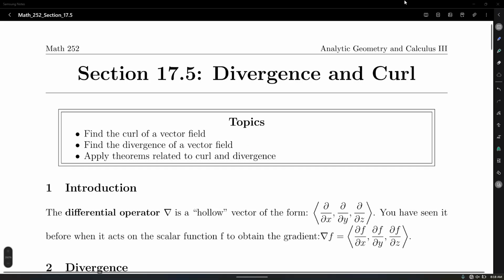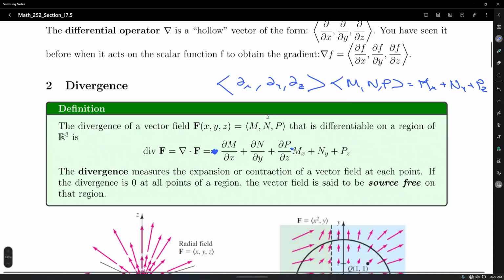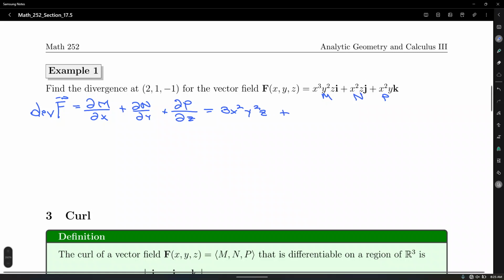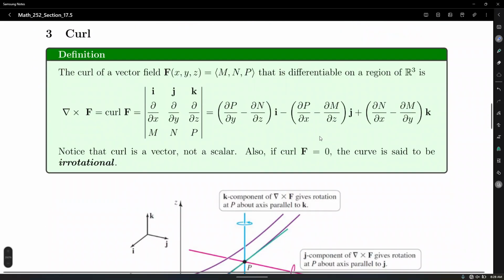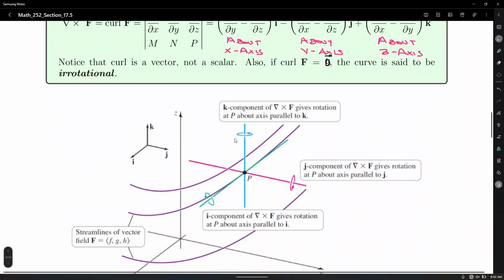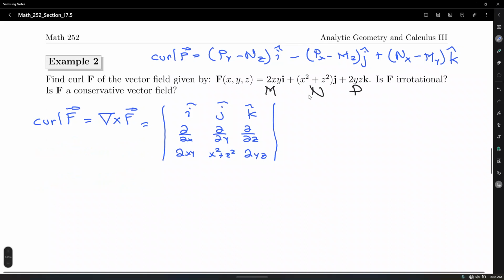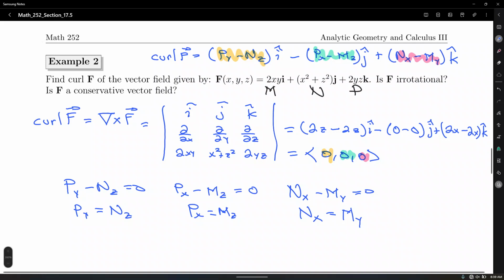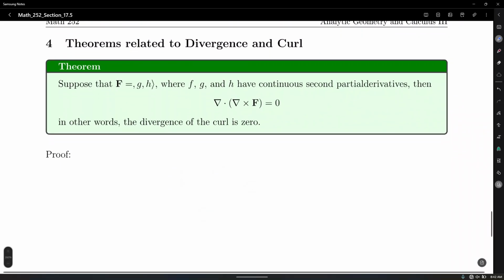Section 17.5: Divergence and Curl (Summer 2024)